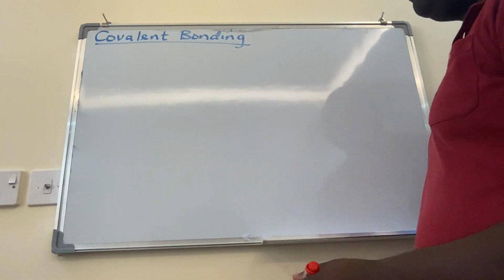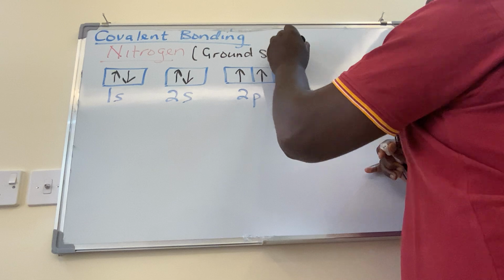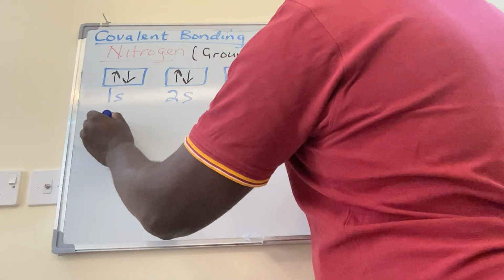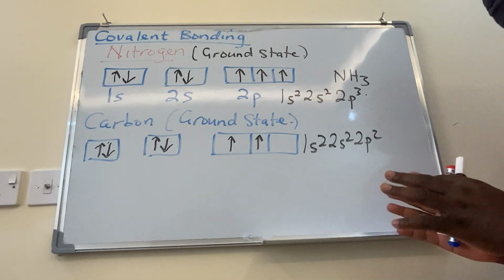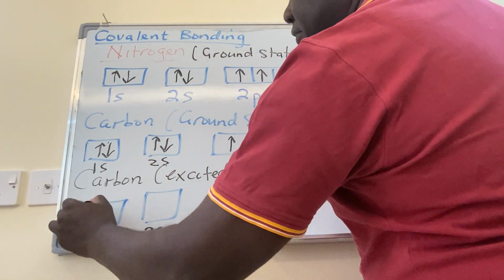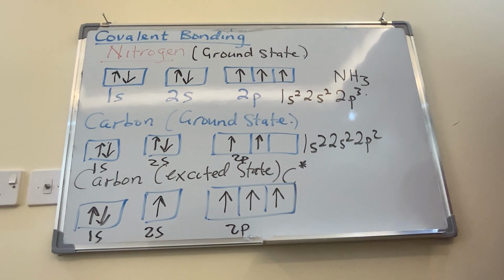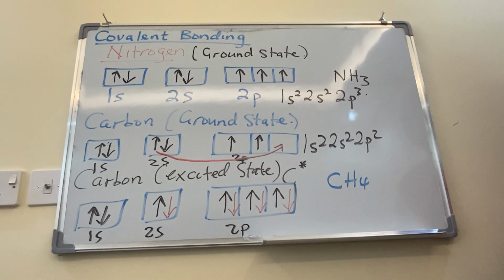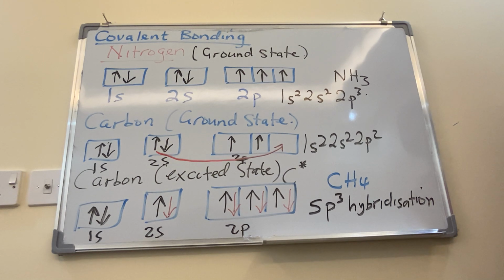Covalent Bonding and Hybridization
Learn the basics of covalent bonding and hybridization.